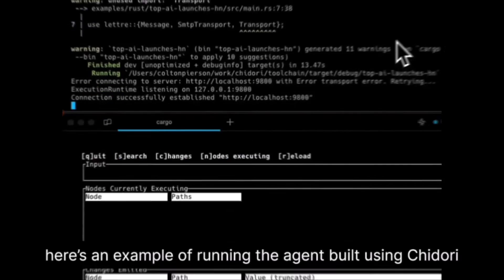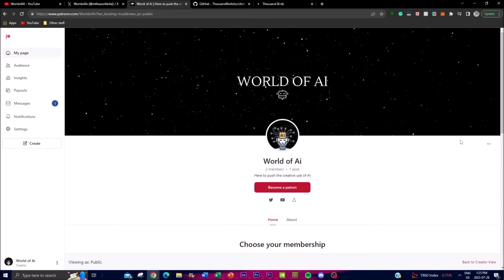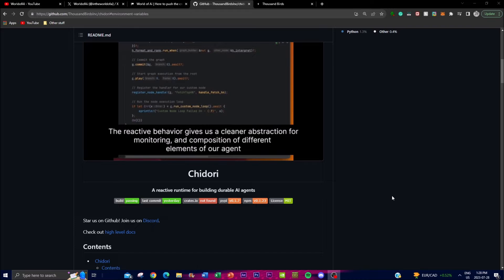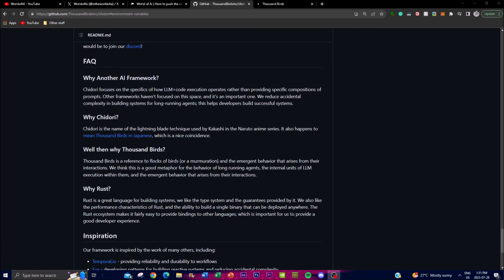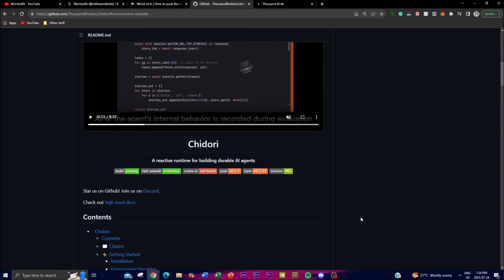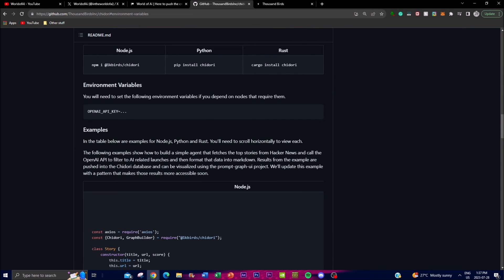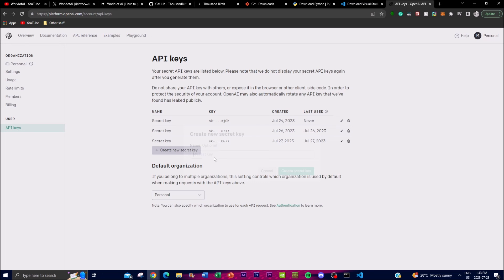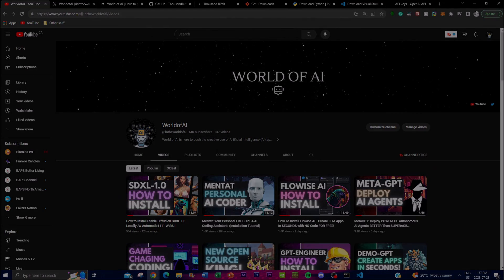Chidori: DEPLOY And CREATE Reactive Runtime AI AGENTS!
In this exciting video, we dive deep into the world of AI with Chidori, the revolutionary reactive runtime that's redefining the way we construct durable AI agents. Unlike any other framework out there, Chidori offers a perfect blend of reactivity, observability, and robustness, making it the ultimate choice for developers and researchers striving to create intelligent agents with unparalleled capabilities.

[Key Features]:
- Chidori: A Leap into the Future of AI:
Built on the rock-solid foundation of Rust, a high-performance and secure programming language, Chidori ensures efficiency and reliability, empowering AI agents to effortlessly handle even the most complex tasks. Its seamless support for popular programming languages like Python and Node.js fosters familiarity and enables developers to harness their existing skills to build powerful AI agents.
- Working AI Agents for Real-World Applications:
Chidori takes the practical approach of building agents that genuinely work, bridging the gap between theoretical AI frameworks and real-world applications. In a world where reliability and efficiency are paramount, Chidori emerges as the indispensable toolset for developers, delivering tangible results across diverse domains.
- Alpha Stage: Embracing Feedback for Excellence:
At the alpha stage, Chidori actively seeks feedback from users and developers, engaging in an iterative process to make significant improvements and fine-tune the runtime based on real-world experiences and requirements. Though not yet production-ready, Chidori's commitment to refinement through user feedback promises a robust and polished final product.
- Dedicated Focus for Adaptable AI Agents:
Chidori's core objective revolves around constructing agents with the ability to handle diverse AI tasks. By providing comprehensive tools, libraries, and abstractions, Chidori empowers developers to craft sophisticated and adaptable AI agents, ready to conquer new challenges.
- LLMM Caching: Efficiency and Cost-Effectiveness:
Chidori's adoption of the LLMM (Longest-Last-Most-Recently-Used) caching mechanism optimizes resource utilization during development. This empowers developers to experiment with various agent configurations without incurring unnecessary expenses, fostering creativity and exploration.

Join the Chidori Revolution!
Don't miss out on the opportunity to revolutionize your AI projects with Chidori. Join us in exploring the limitless possibilities of Chidori as we shape the future of AI together.

Additional Tags and Keywords:
AI Agents, AI Frameworks, Reactive Runtime, AI Development, Intelligent Agents, AI Technology, Cutting-Edge AI, Programming Languages, Rust, Python, Node.js, AI Research, AI Projects, AI Innovation.